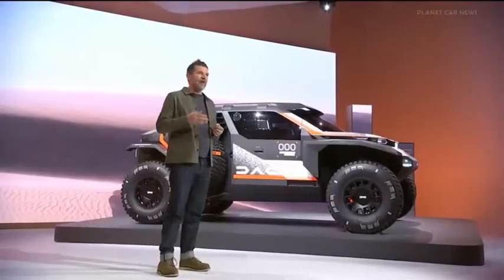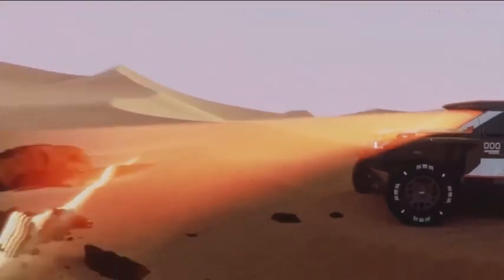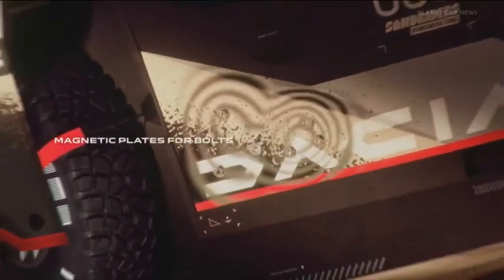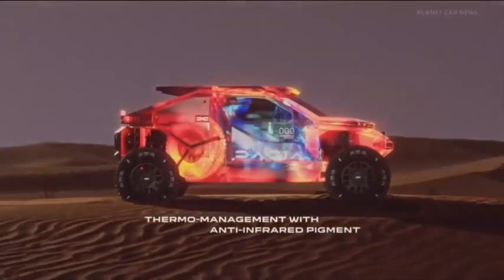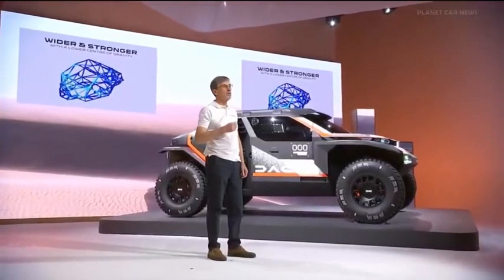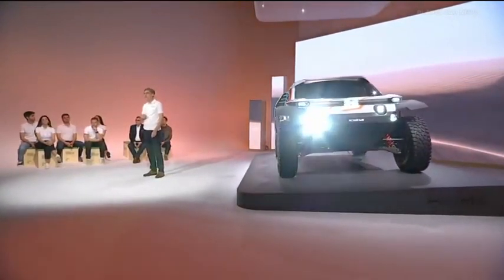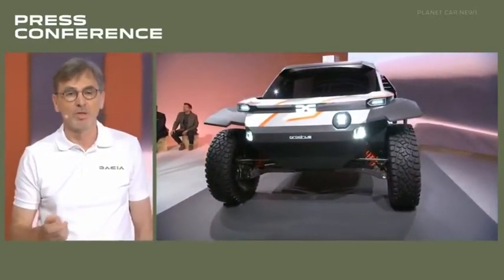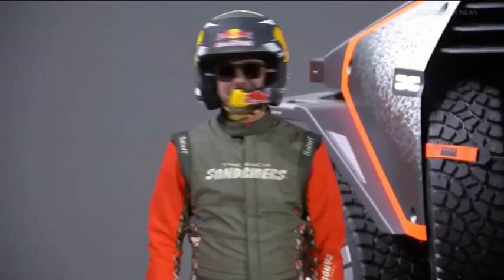Dacia SANDRIDER Dakar Rally Prototype (360HP V6)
Dacia Sandrider örtüsünü kaldırdı